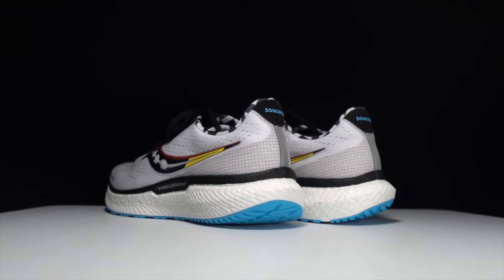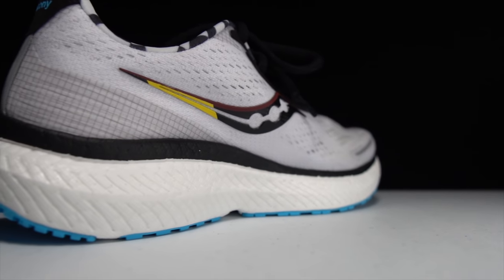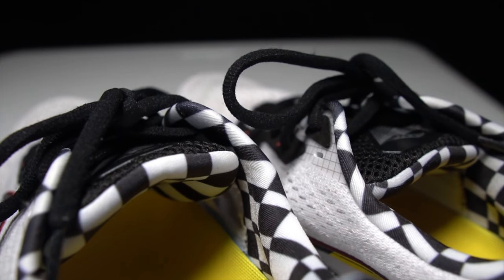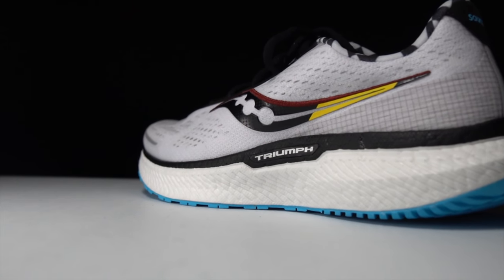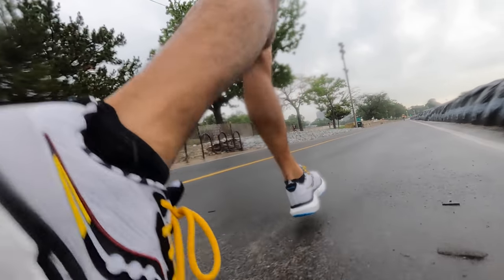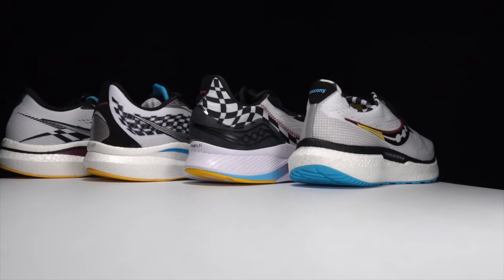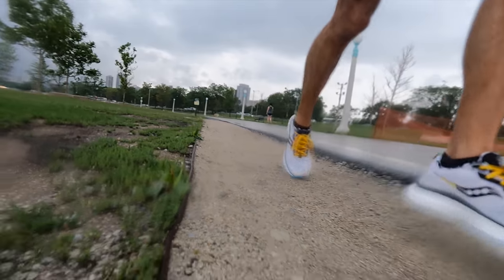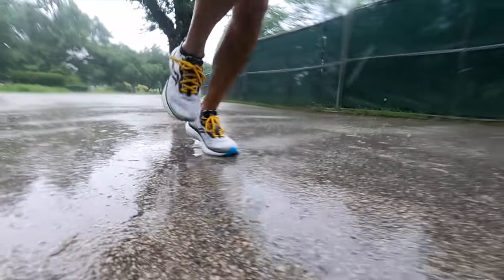Triumph 19 - First Run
The Triumph 19 looks pretty much the same as the Triumph 18. But is this a case of looks can be deceiving? I'll take the shoes for a run, tell you about the new stuff, and then give some guidance as to whether you should buy this or a new pair of last year's (cheaper) version.

0:00 intro
0:19 Run test
1:34 Disclosures
1:52 specs
4:44 Midsole
6:39 Outsole
7:13 Upper
9:19 hint of stability
10:51 Buying guide